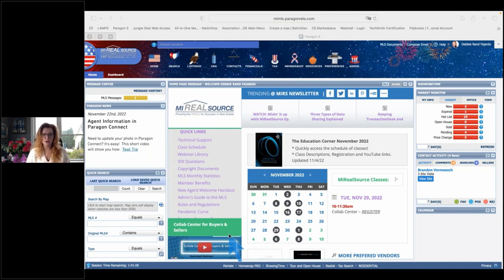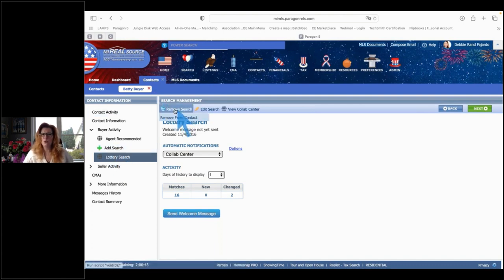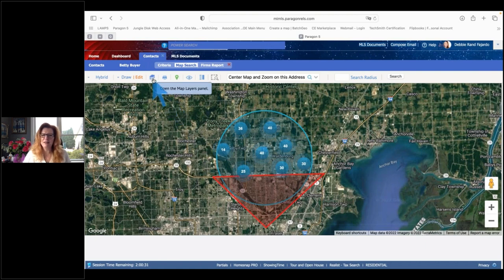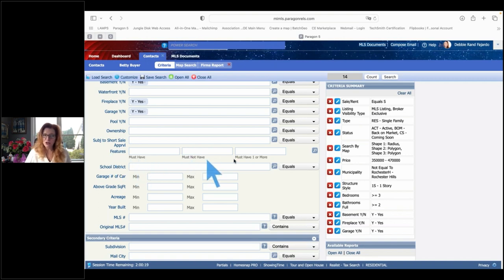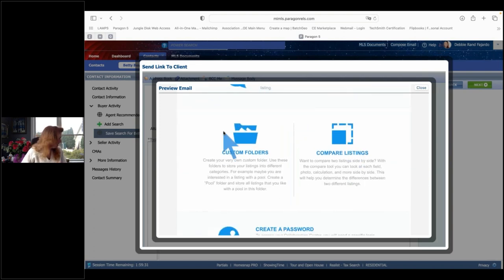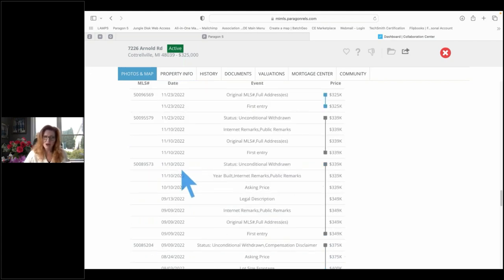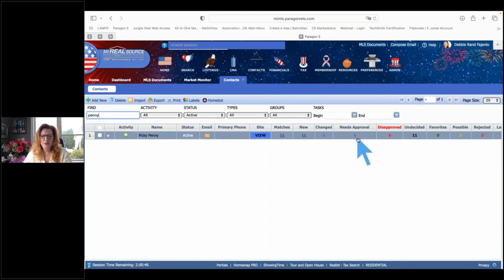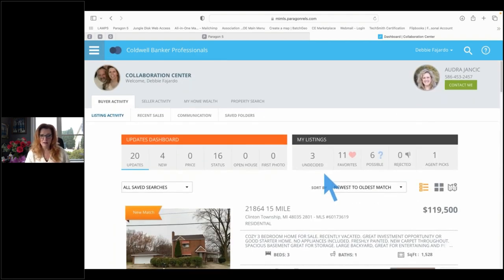Collab Center for your Buyers & Sellers 11 29 22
Setting your clients on Auto Notifications through the Collab Center is a MUST!  Add your contact, set different notifications and send their Welcome Letter.  Don’t forget about your Sellers!  Associate their listing to their contact record and turn on their Collab Center Site and Notifications so they are in the KNOW! Also, set your clients on Agent Preview, so you approve or deny listings going to your clients.  Lastly, don't forget about those Agent Recommend Listings...